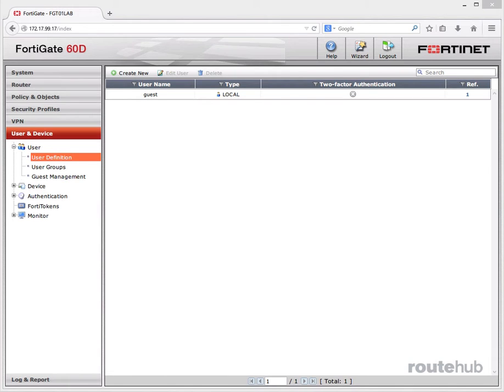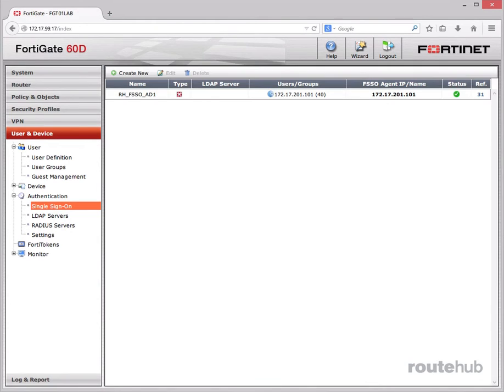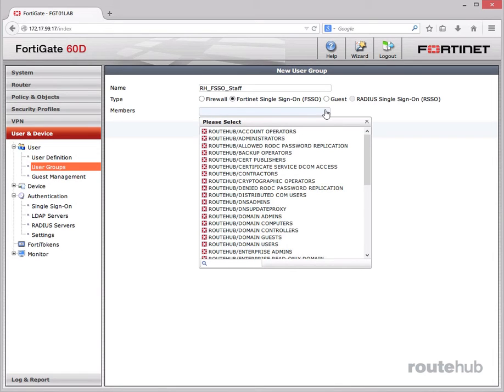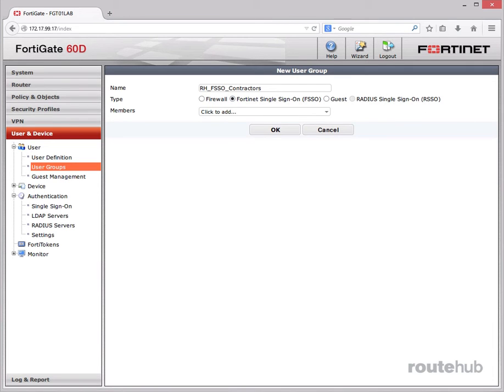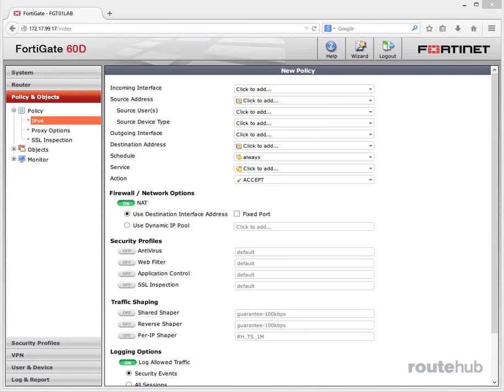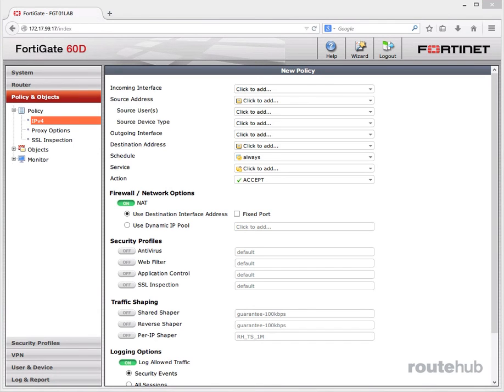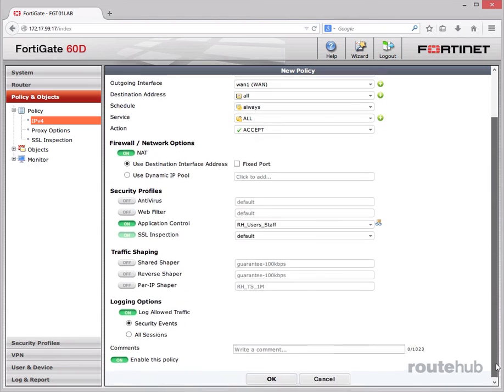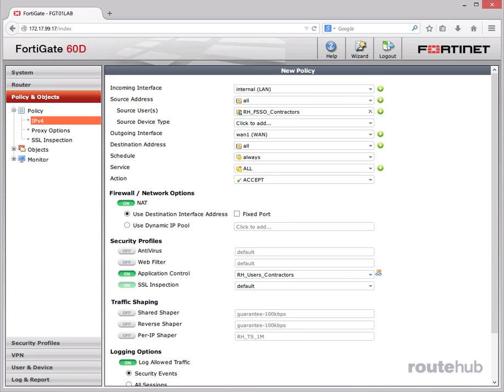Filtering based on User Identity (Passive) using FSSO (part 2)